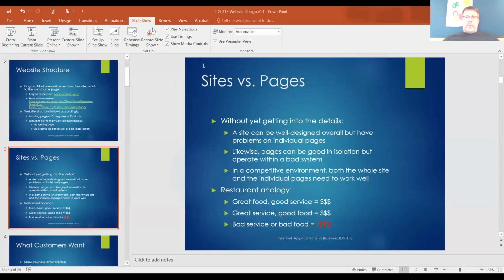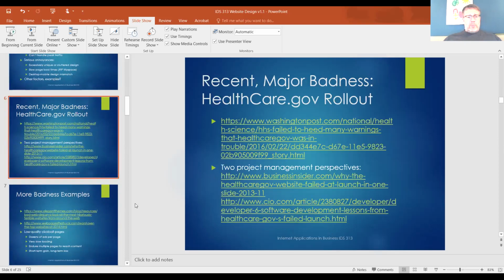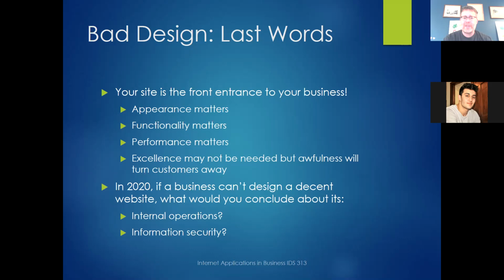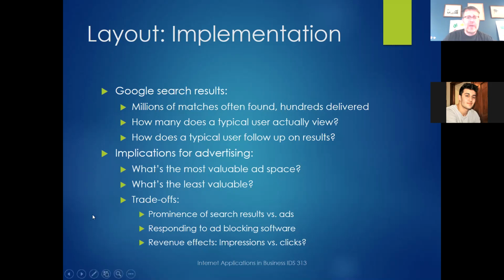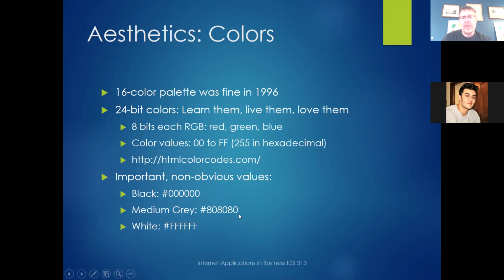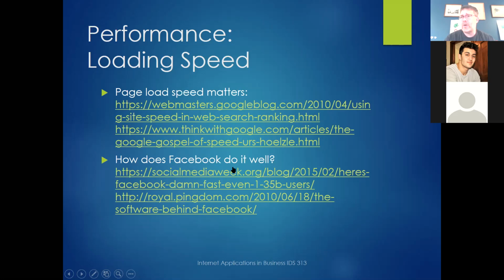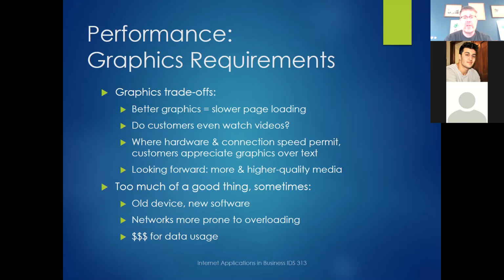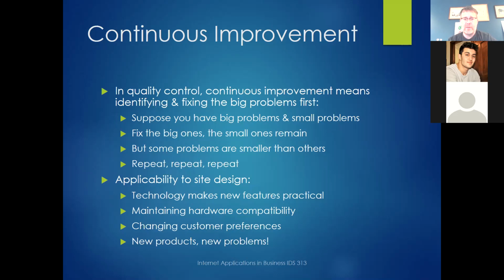IDS 313 Fall 2020 Website Design